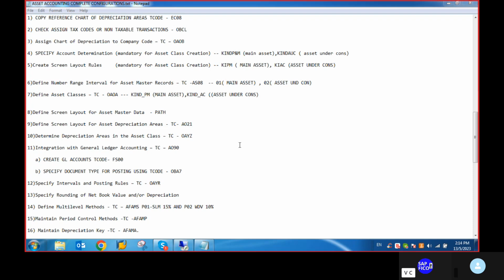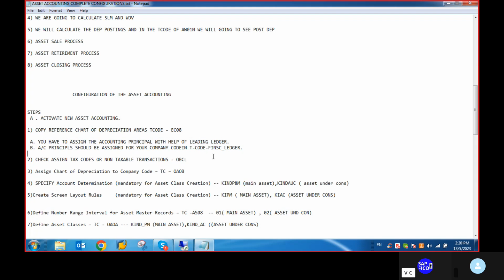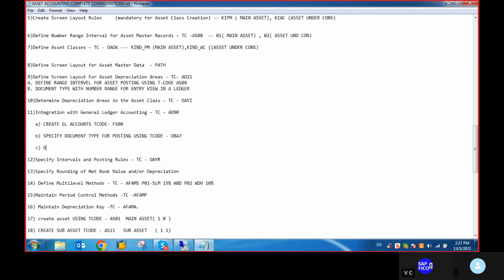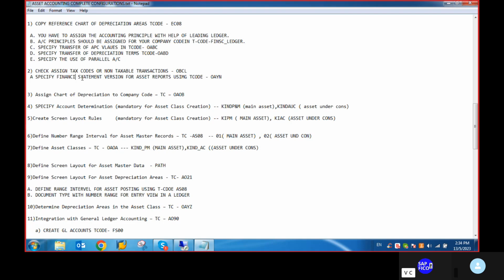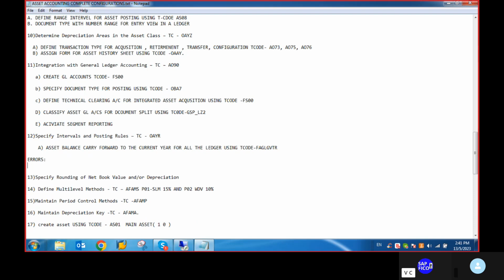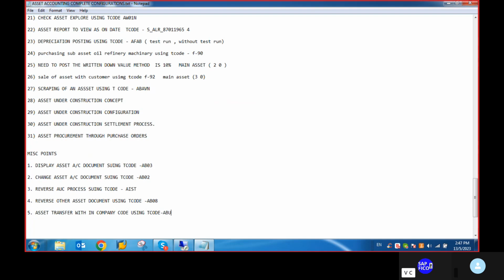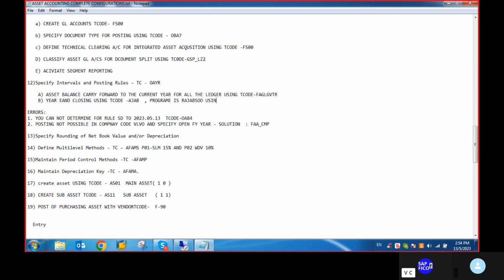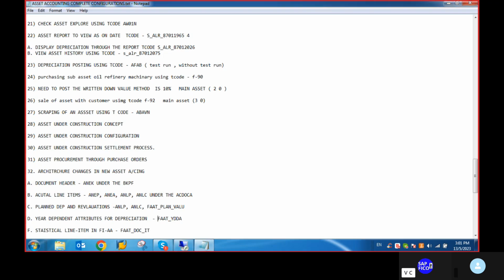SAP FICO S4 HANA ARCHITECTURAL CHANGES IN NEW ASSET ACCOUNTING WITH ALL CONFIGURATIONS